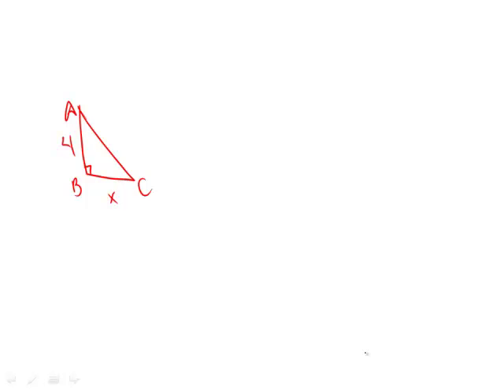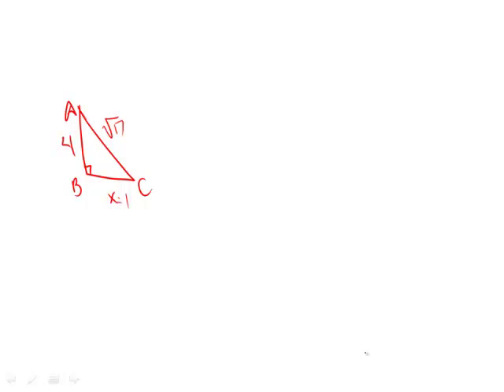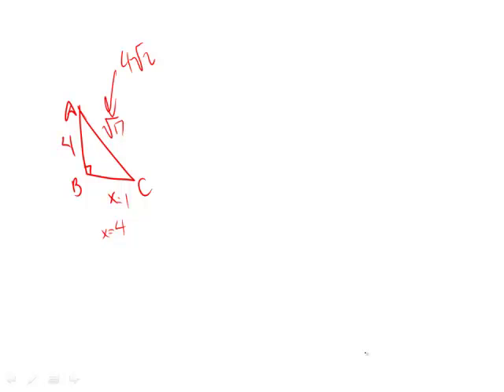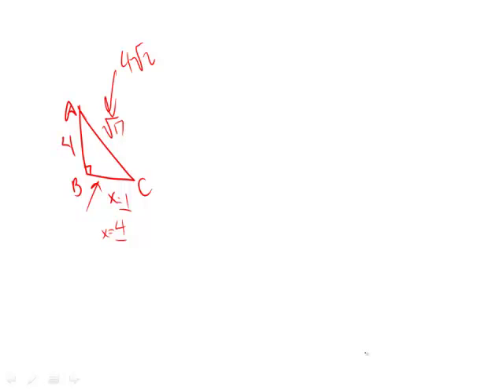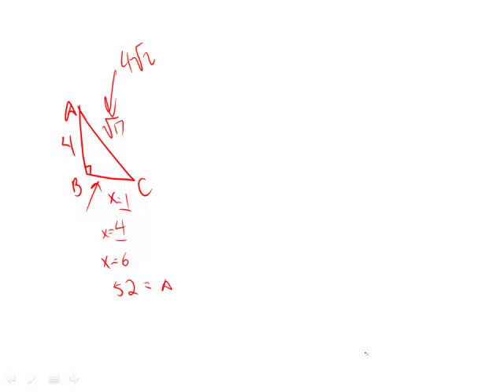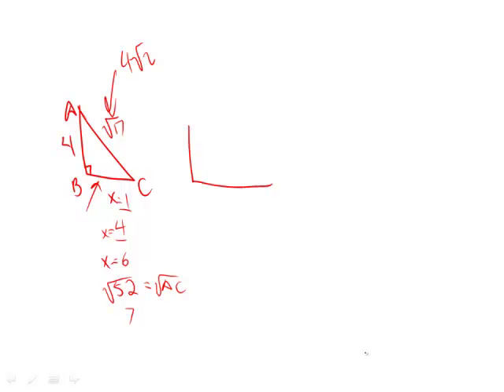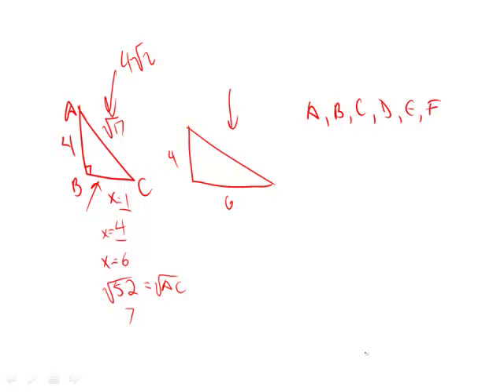Revised GRE Practice Test 2nd Edition: Section 5 - Question 24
00:00 - Question 24
01:10  - Plug in the maximum
01:45 - Test out the answer choices